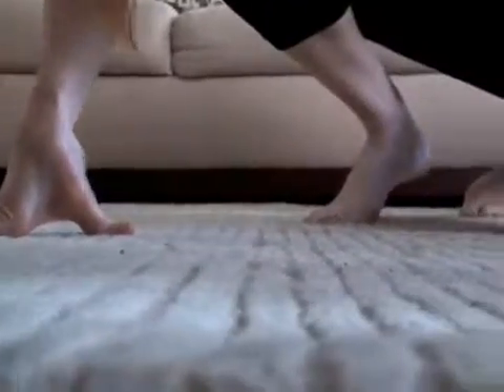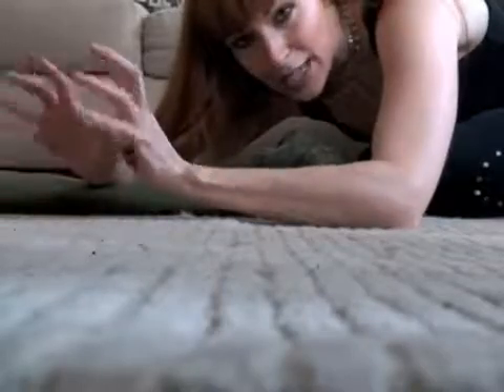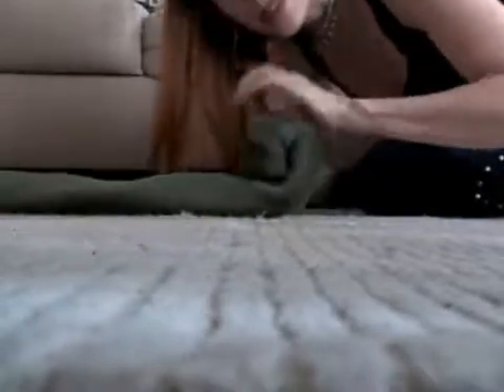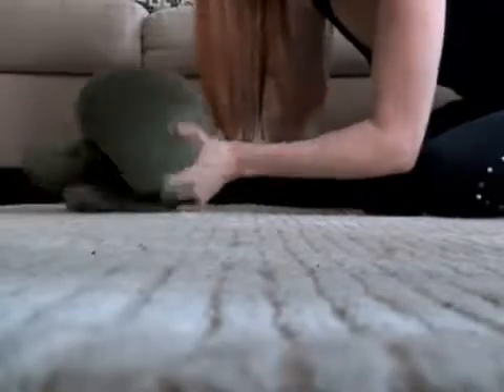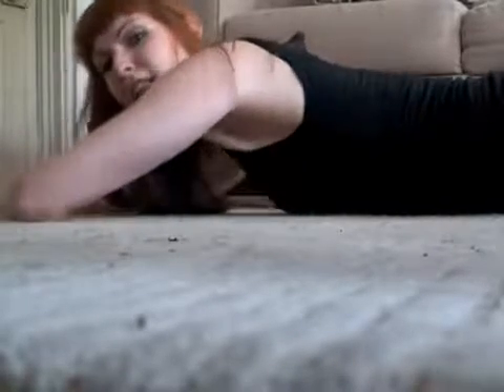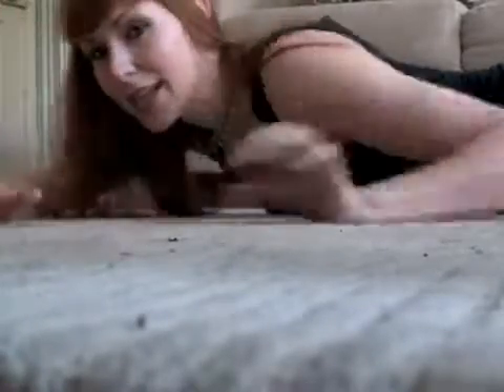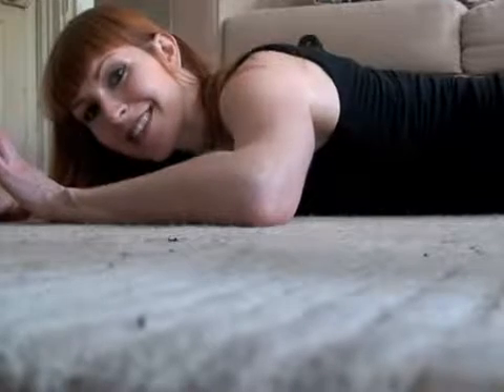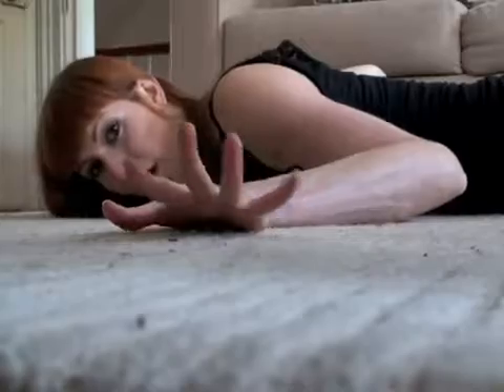Yoga Stretch - BELLY ROLL.m4v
Yoga Stretch - Learn an incredible and simple pose to release serotonin, and get you to sleep, to de-stress instantly, feel happy, calm and all-around amazing in 5 minutes or less!  With NYC instructor and founder of Core Strength Vinyasa Yoga Sadie Nardini!